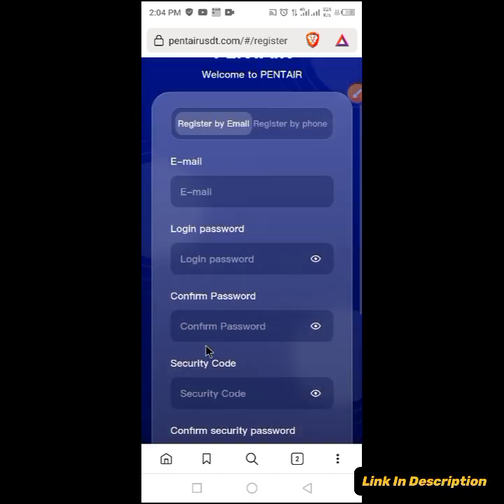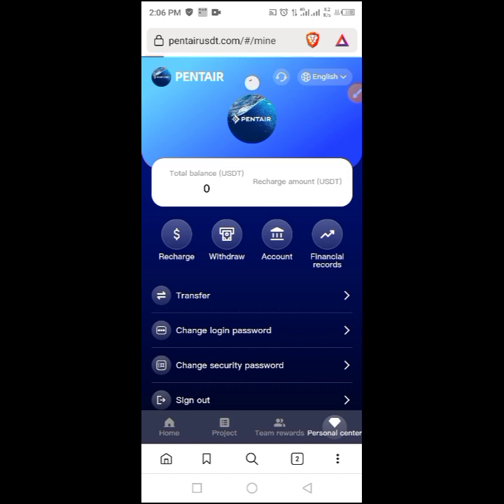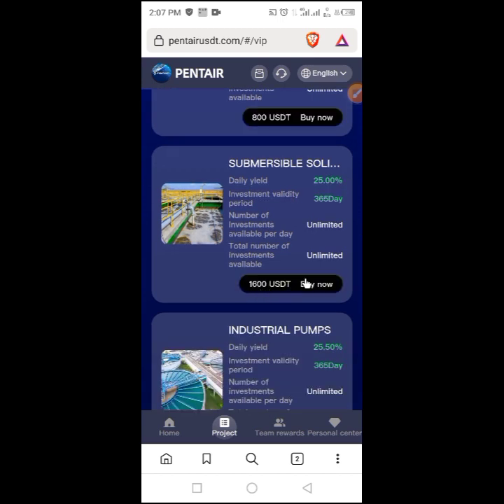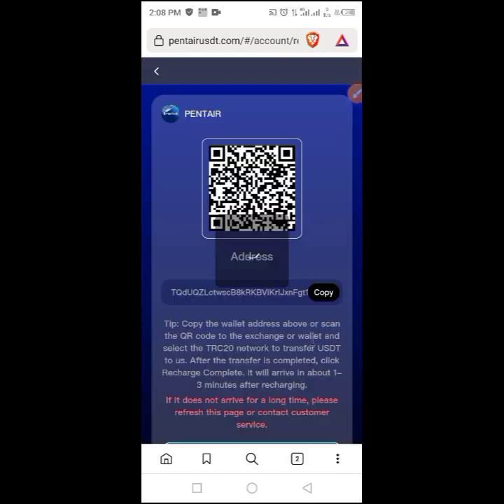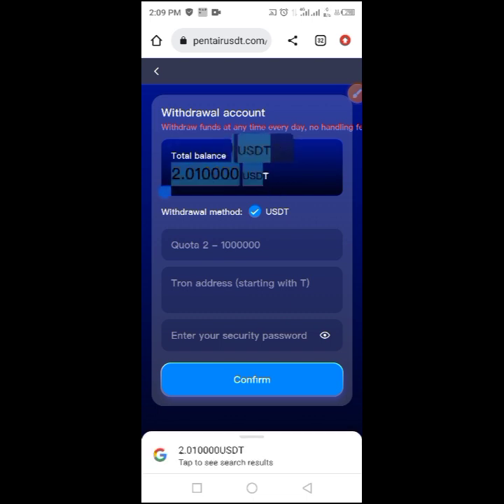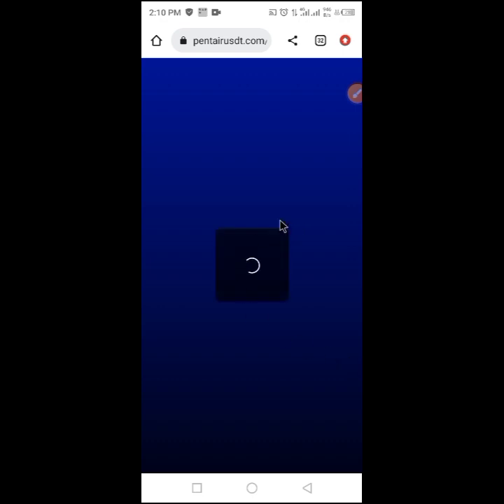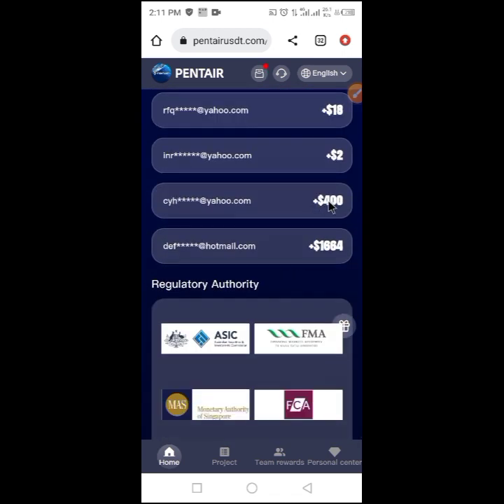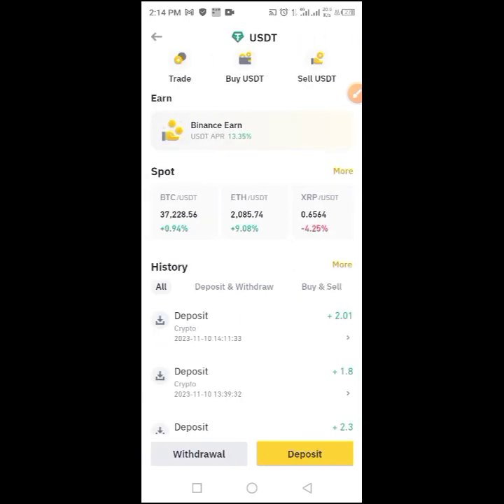Instant Payment Of $2.00 Usdt To Your Wallet, ( withdrawal proof 🤑) New usdt earning sites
Earning passive income is one of the best options for surviving cryptocurrency market downturns

usdt mining
usdt mining site
earn usdt
usdt
mining
usdt free earn
usdt investment
usdt mining sites 2023
free usdt

Individual results may vary. It is very important for you to know that everything you do and get from this is at your own risk. There is no guarantee that you will earn any money using the techniques and ideas mentioned on this channel. Your level of success in attaining the results claimed on this channel will require hard-work, experience, and knowledge.